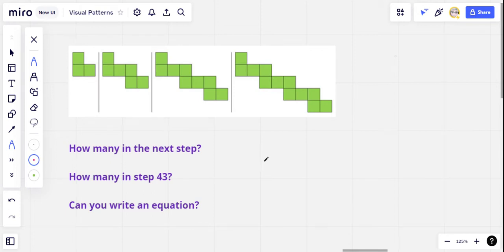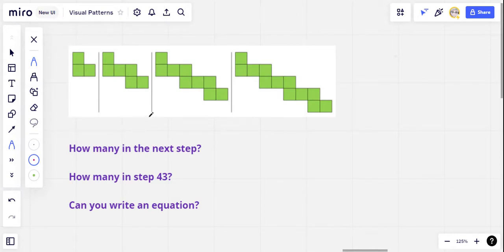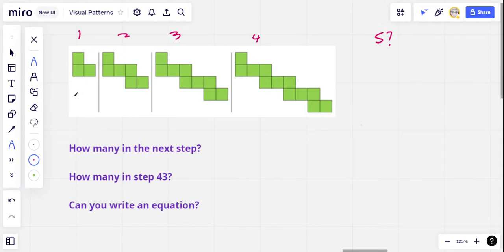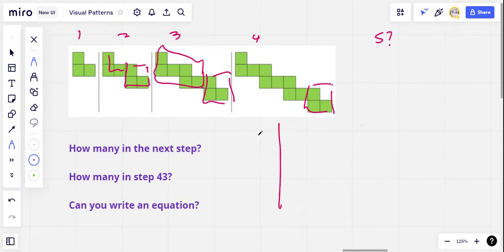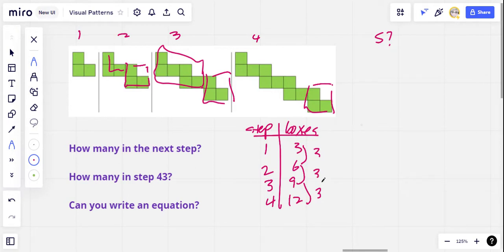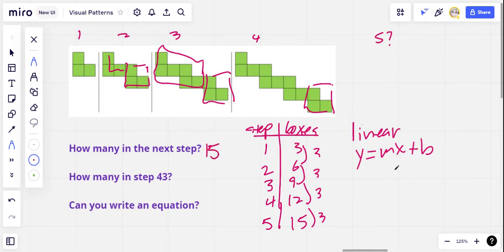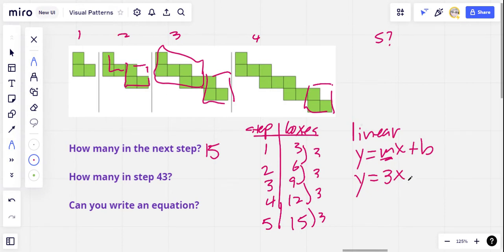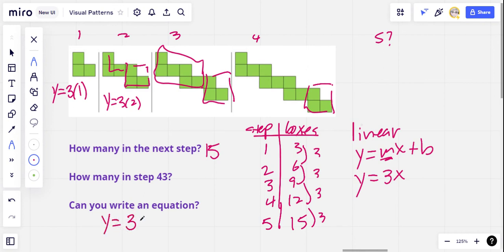Visual Pattern Challenge 14